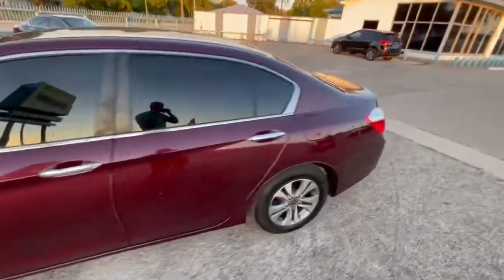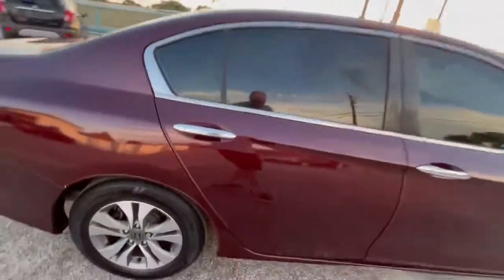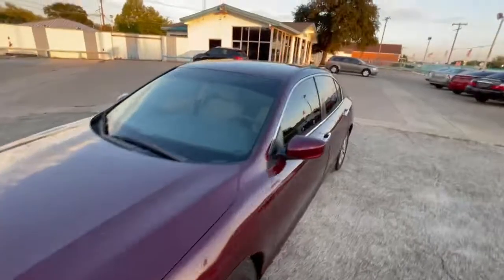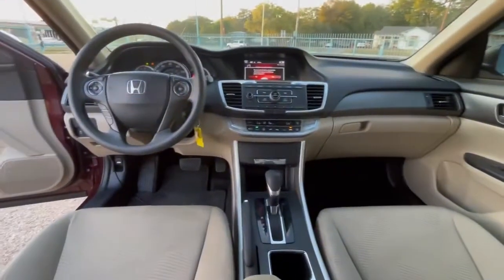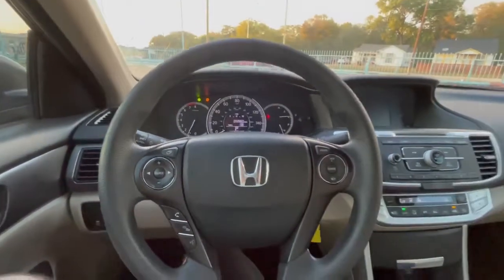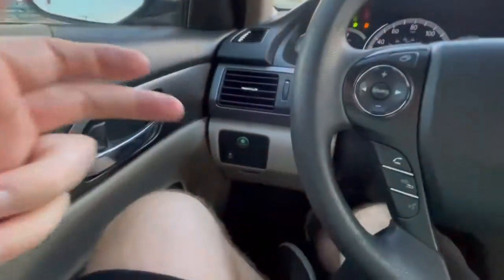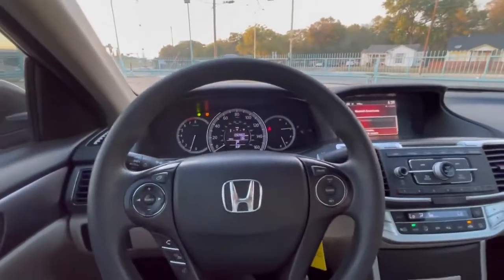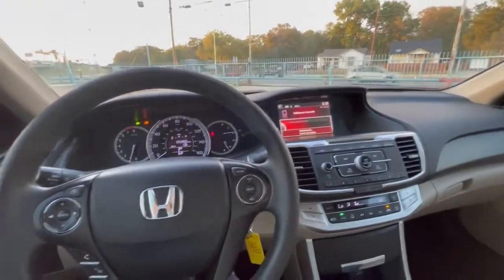2015 Accord Red